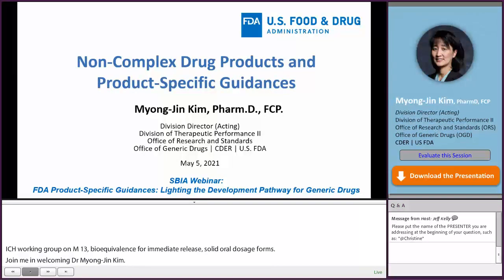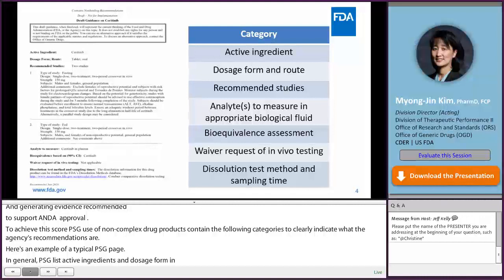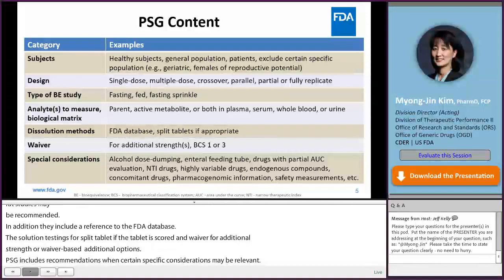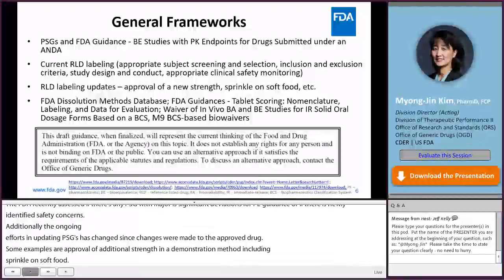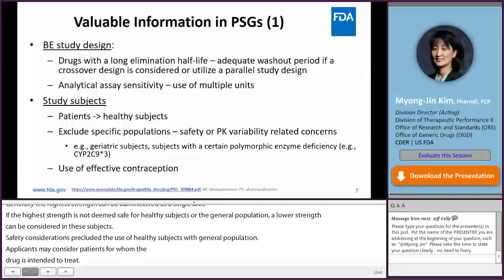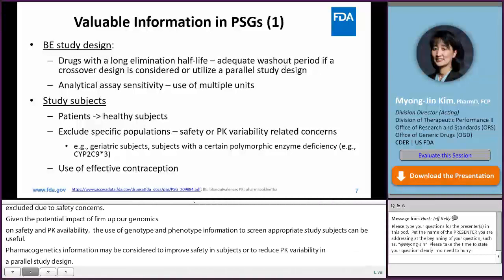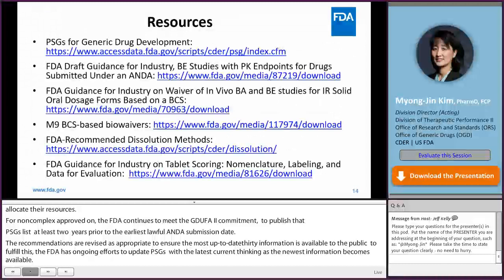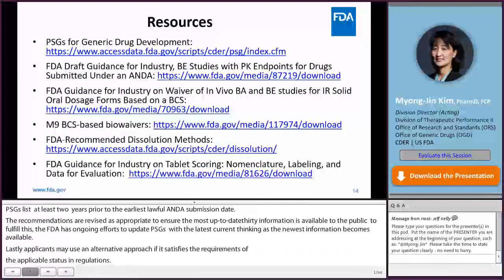Non-Complex Drug Products and Product-Specific Guidances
Myong-Jin Kim from CDER’s Office of Generic Drugs discusses non-complex drug products and GDUFA II commitments of non-complex new chemical entities (NCEs) and the format and content of product-specific guidances (PSGs) of non-complex drug products. She also shares a general framework of how PSGs of non-complex drug products are developed and revised and a recent example of significant PSG revisions.